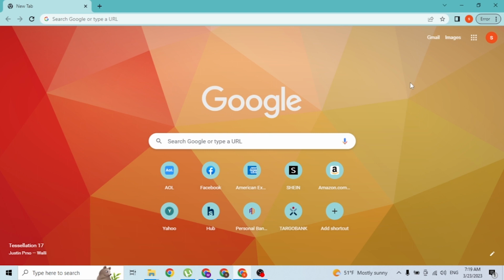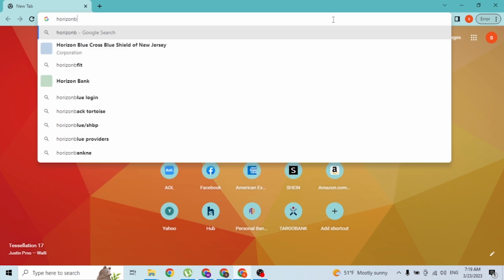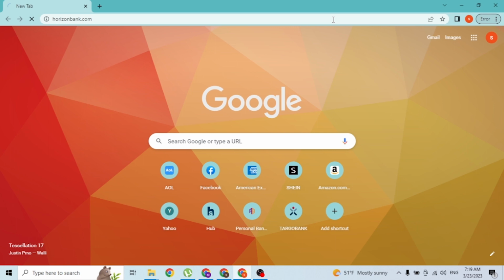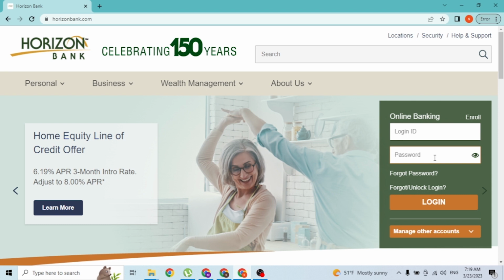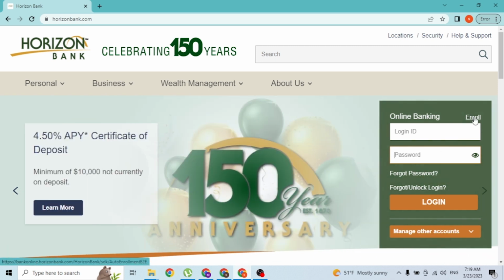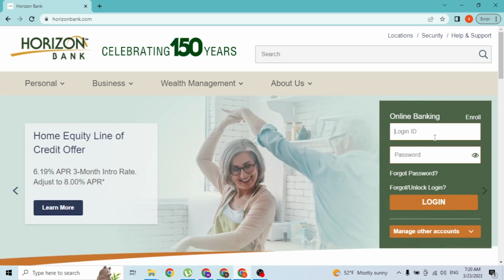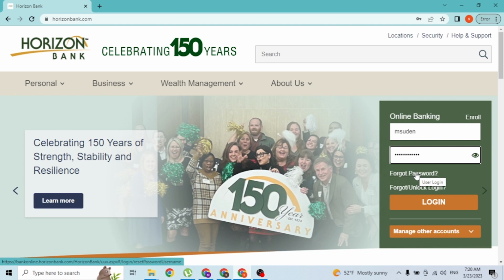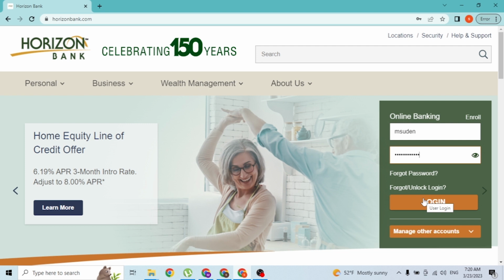How to Login to Horizon Bank Account: Easy Guide o Sign In, in Just a Few Clicks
Learn how to get access to Horizon bank online.

Horizon Bank is a popular bank in the United States, and if you have an account with them, you'll need to know how to log in. In this video, we'll show you how to login to your Horizon Bank account step-by-step, whether you're on a desktop or mobile device. This video will help to make the login process smoother and more secure. Follow our tutorial to securely access your Horizon Bank account today!

I hope this video helped solve your problem. Is the app still not working?